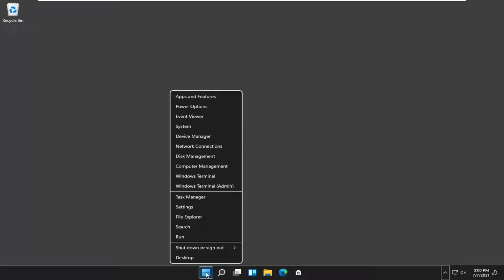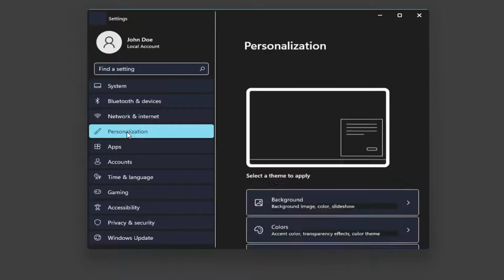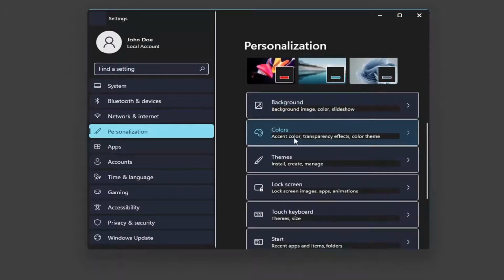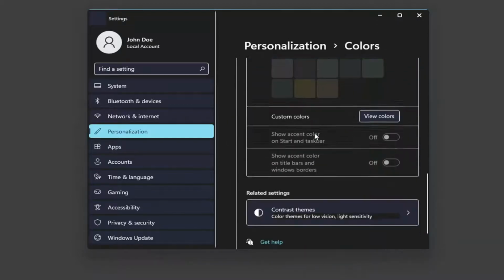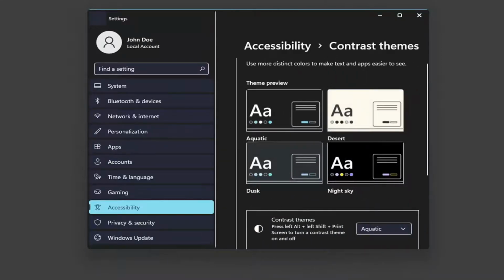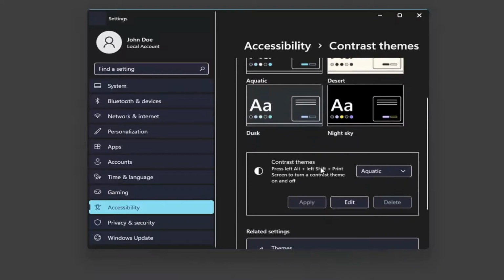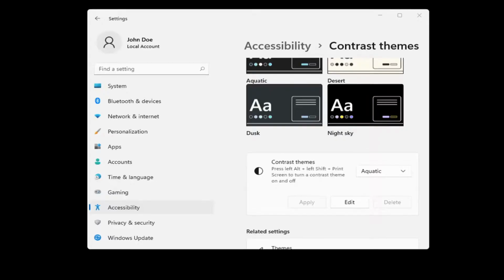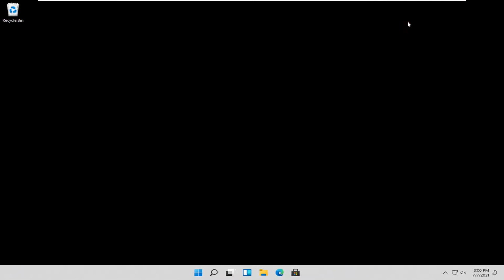How to Change or Turn off High Contrast Setting Windows 11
This tutorial will show you different ways to turn on or off using high contrast mode for your account in Windows 11.